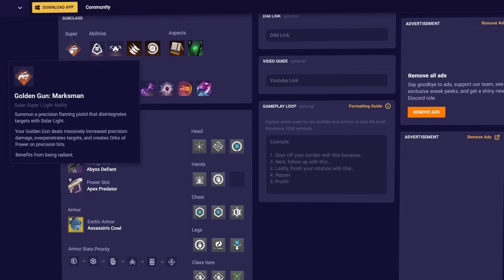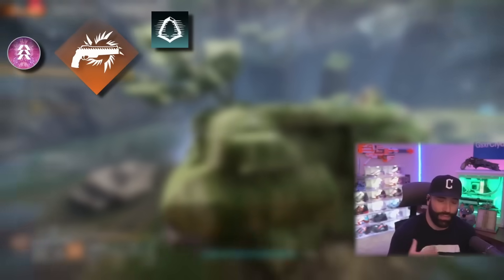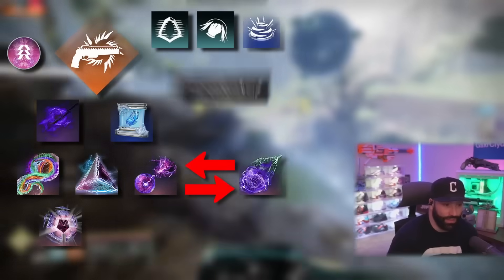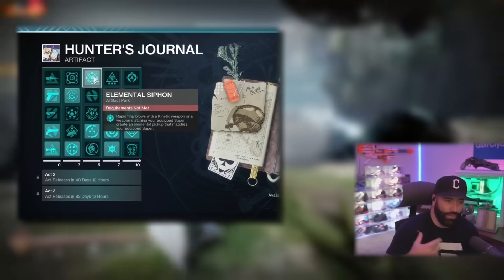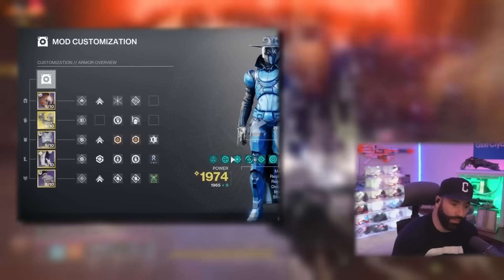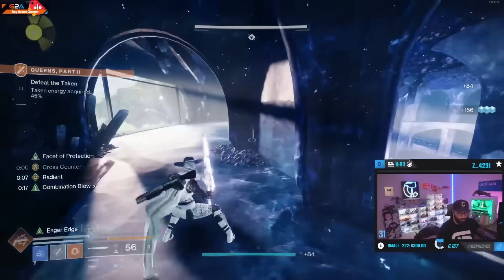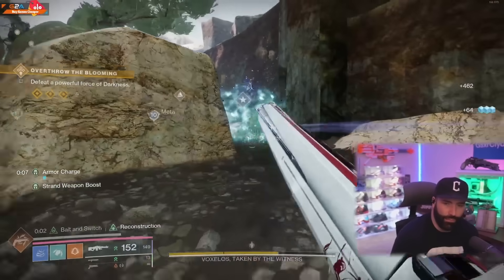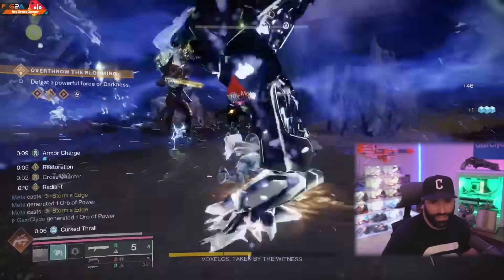BROKEN Prismatic Hunter Build (Punch Everything) | Destiny 2 The Final Shape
0:00 Intro
1:22 Fragments/Aspects/Super
3:27 Weapons
3:59 Artifact Mods
5:40 Armor Mods
6:22 Talking about the Build
6:44 Live Gameplay
10:38 Outro